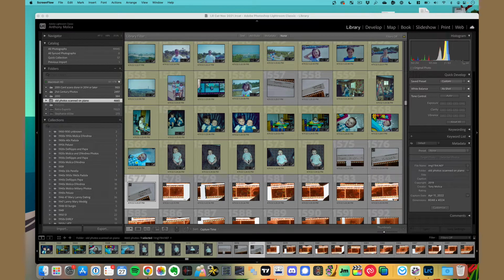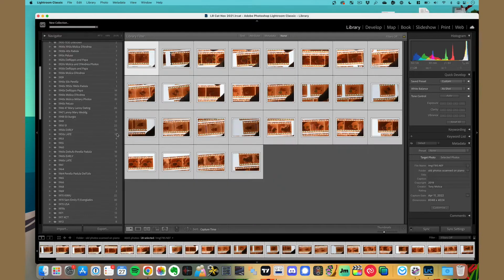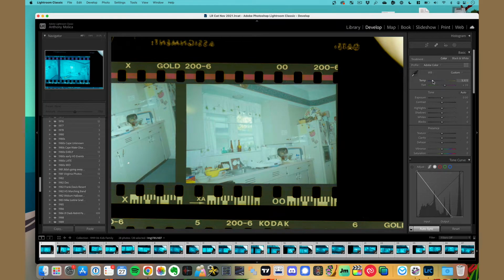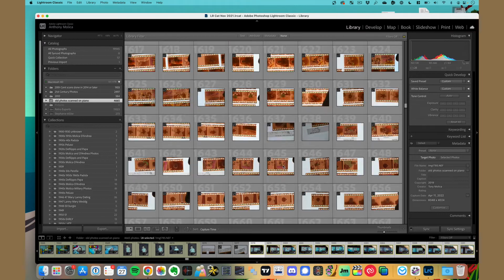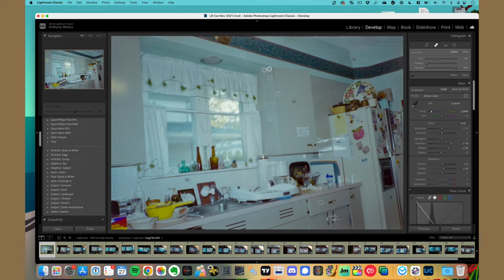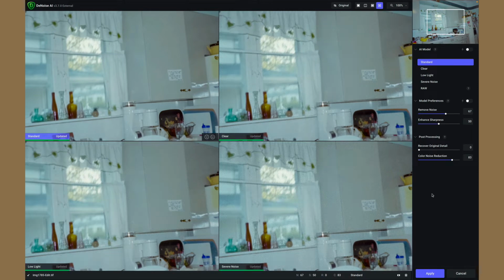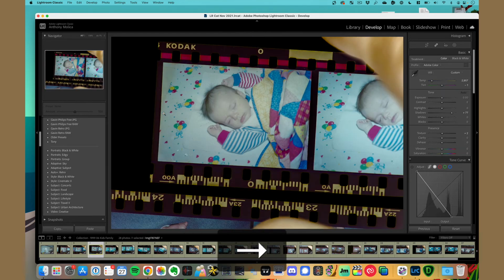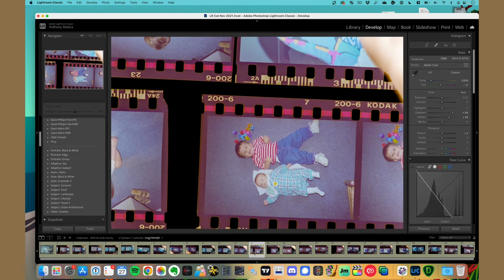How I process Negative Scans in Lightroom.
This video shows you how I process negative scans in Adobe Lightroom and Topaz DeNoise.  Here is the equipment I used to scan my slides with my mirrorless camera.

THE LED PANEL
THE STAND THAT HELD MY CAMERA
THE SHOE USED TO MAKE SURE MY CAMERA WAS LEVEL
THE CAMERA
THE 50mm MACRO LENS
The 105mm MACRO LENS
The software (Nikon Camera Control 2) - despite not-so-stellar reviews. I had ZERO issues with my MacOS.
My Macbook Pro
Cable btw my Mac and my Camera